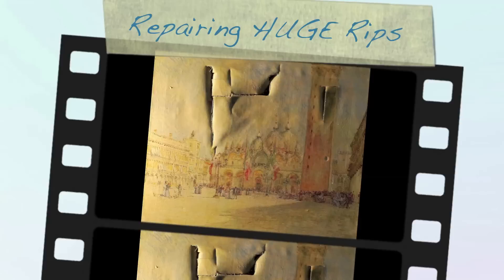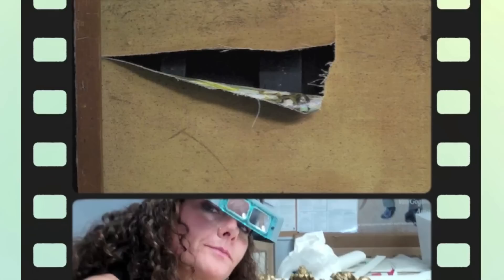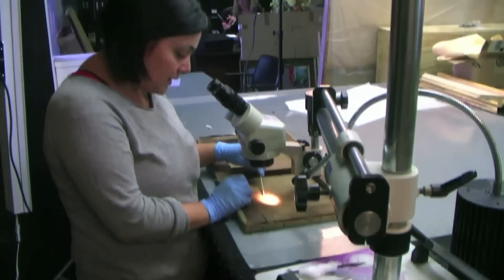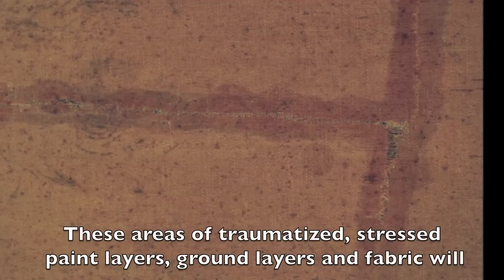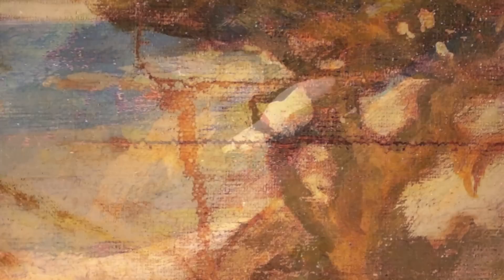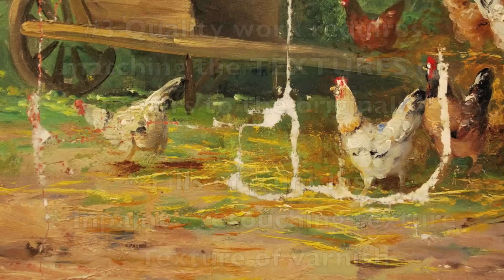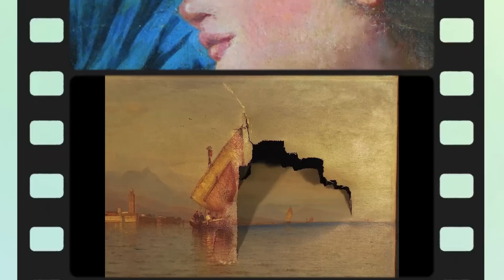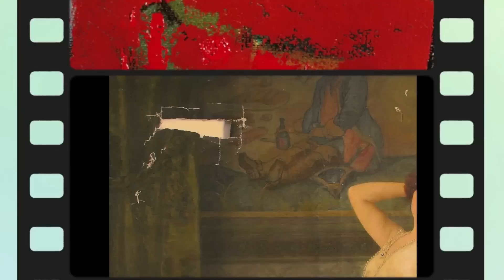How to Fix a Rip in a Canvas Painting - 4 Important things to know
See how rips in paintings on canvas are repaired by a professional art conservation - restoration lab. Lots of examples of the step by step process. People who love paintings, museum goers, art history students, art collectors, art dealers... even artists... need to know this info.

If a rip in a painting is restored perfectly, how can you know before you buy it?

See testimonials for quality of art conservation work by Fine Art Conservation Laboratories (Scott M. Haskins)

Art conservation - restoration questions? Call Scott Haskins at 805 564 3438
Art appraisal questions? Call Richard Holgate at 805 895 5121

Fine Art Conservation Laboratories
Art Restoration
Scott M. Haskins
Painting Conservation
Painting Restoration
Painting restorer
fix a rip in a painting
repair a rip in a canvas painting
Art Conservator
Line a painting
Lining a painting on canvas
professional art repair